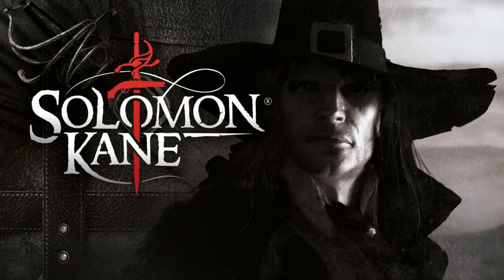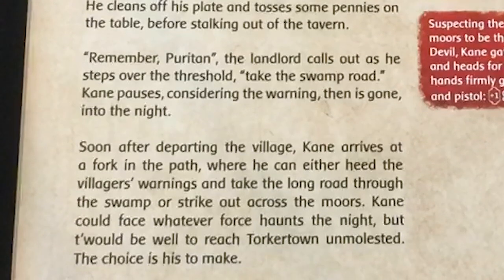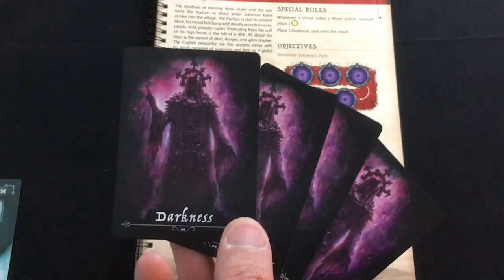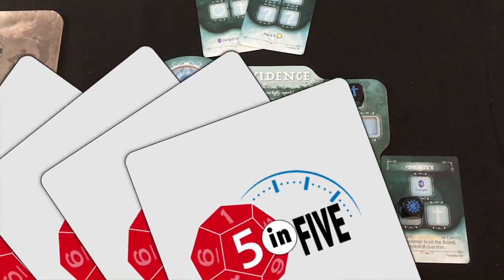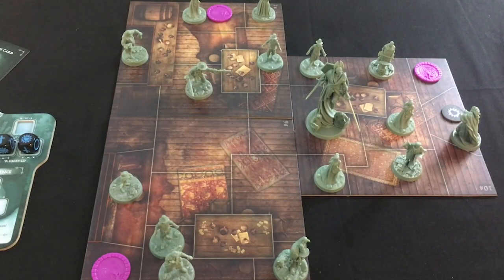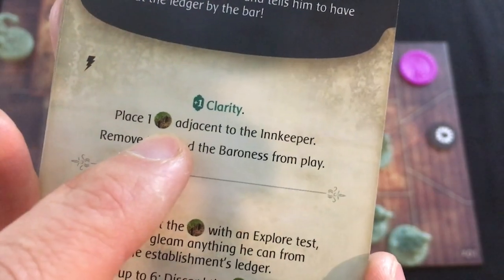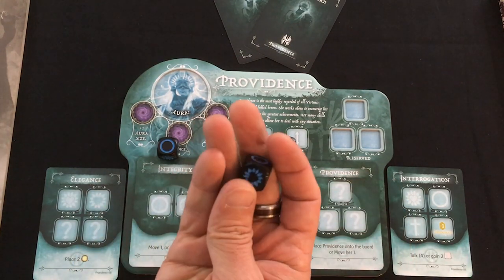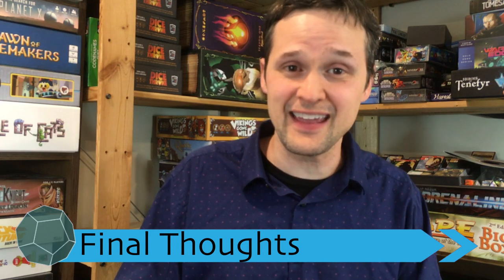Solomon Kane | Review | With Mike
Is playing a puritan (or at least the virtues that guide him) a delight or a chore?
0:00 - Introduction
0:33 - Campaign Replay
1:22 - Darkness and Shadow
2:12 - Chapters and Pacing
3:03 - Narrative Discovery
3:41 - Dice and Card Play
4:50 - Final Thoughts